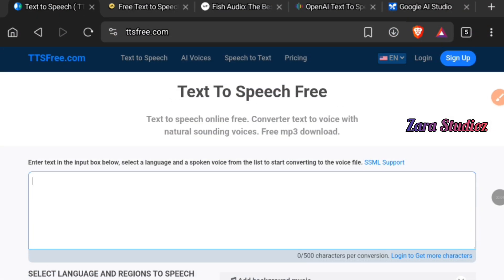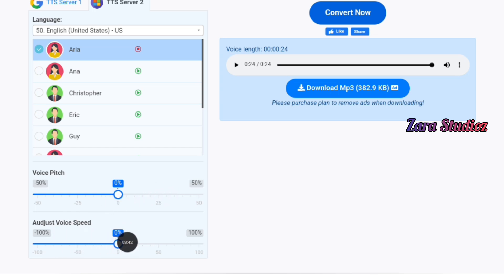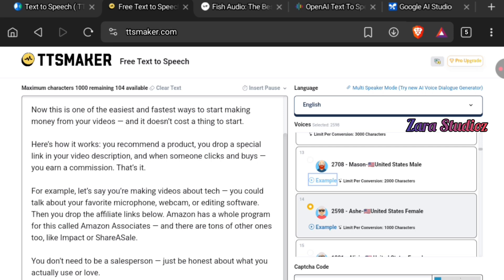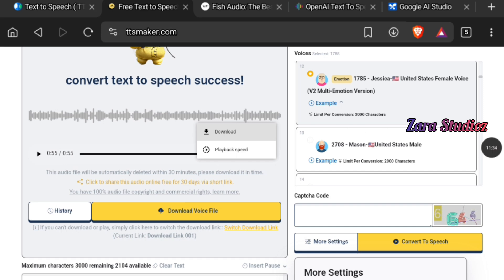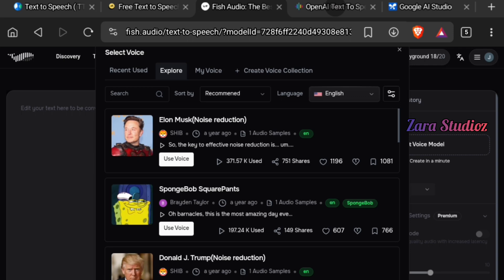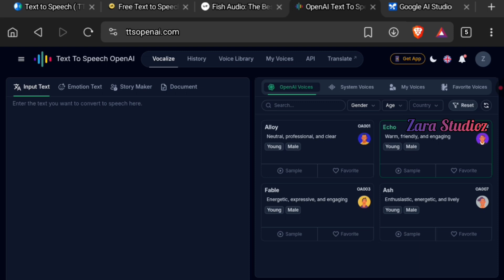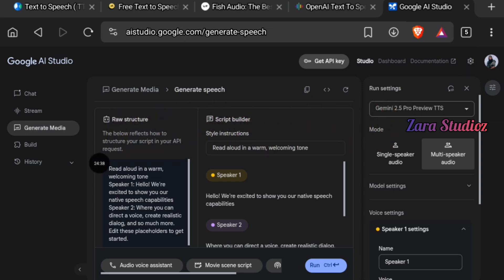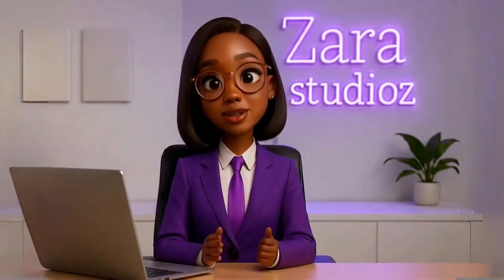Top 5 Free Text to Speech Ai Audio Generator 100% Free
🎤 Top 5 FREE Text-to-Speech AI Tools for 2025 – No Credit Card Needed!
Looking for realistic, natural-sounding AI voices for your YouTube videos, tutorials, audiobooks, or content creation — without spending a dime? In this video, I’ll show you the top 5 best FREE text-to-speech (TTS) AI audio generators you can use right now.

💡 These tools are perfect for content creators, voice-over projects, faceless YouTube channels, educators, marketers, and more.

✨ All tools covered are 100% free to use and don’t require credit card or subscription.

How to Use AI Avatars with Voice

Free AI Video Tools for Creators

Best AI Tools for Faceless YouTube Channels